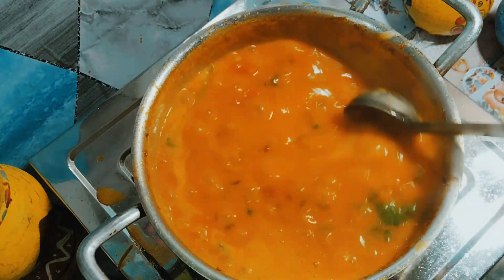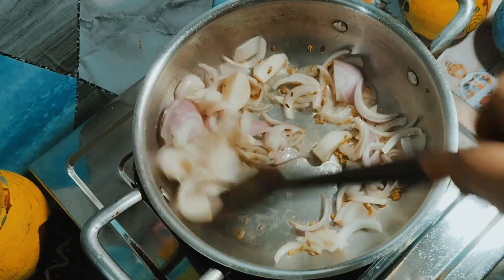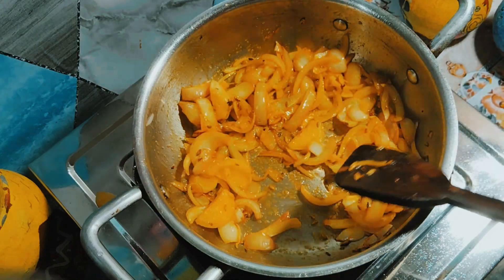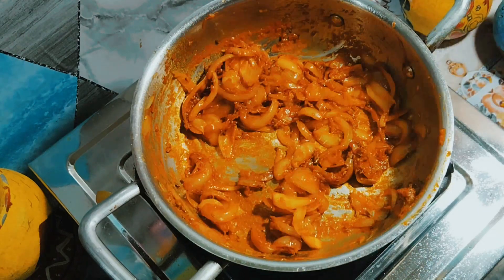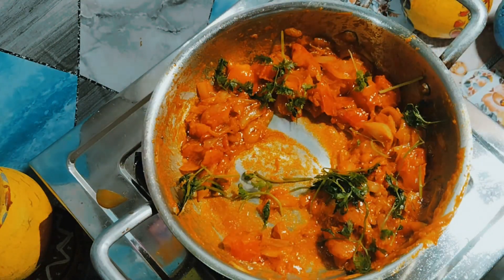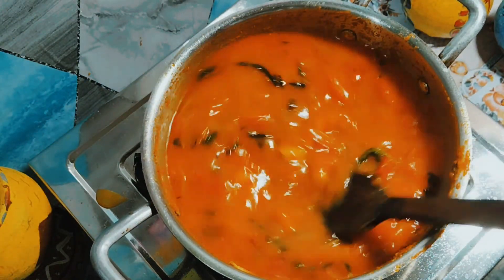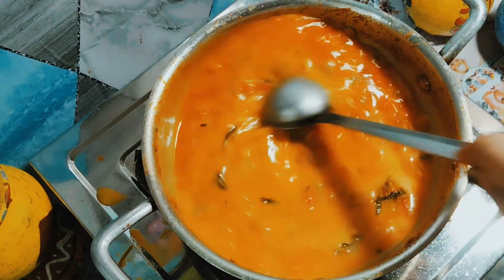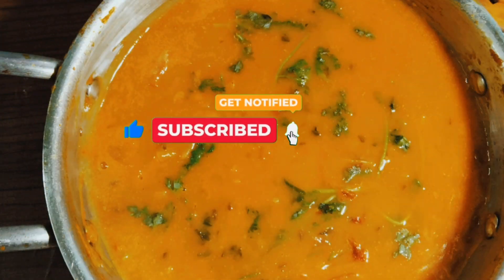Instant Vadacurry idea | வடகறி | Vada Curry in tamil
In this video we'll cook some delicious side dish for idly, dosa instant Vadacurry idea Recipe. Vadacurry recipe in tamil.For cooking Vada Curry we have onion, tomato,ginger garlic paste, termeric powder, chilli powder, gram dal powder,all spices.Instant Vadacurry is a quick and flavorful South Indian curry made with fried lentil dumplings, commonly known as vadas, in a spiced and tangy curry sauce. It's a delicious and convenient dish that captures the essence of traditional Vadacurry with a faster preparation method.